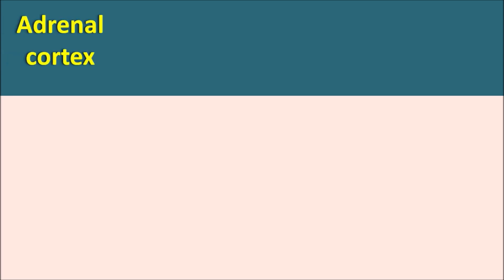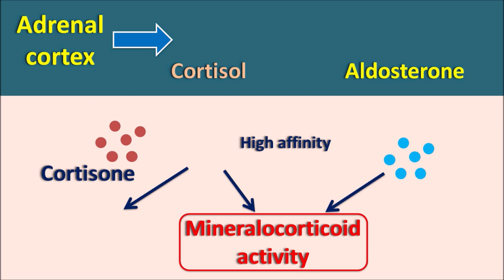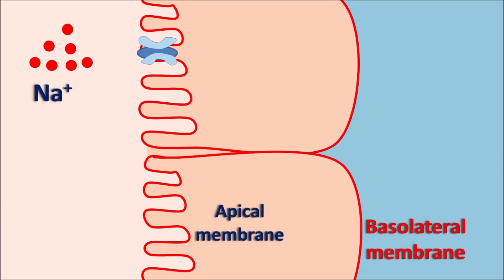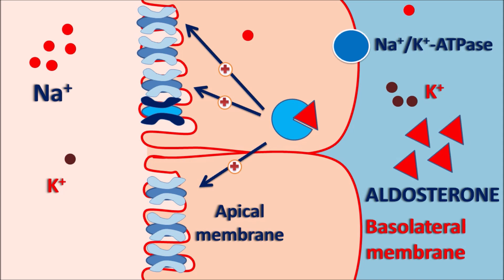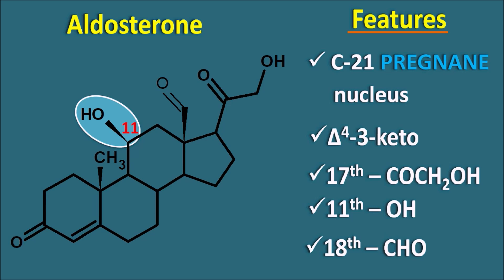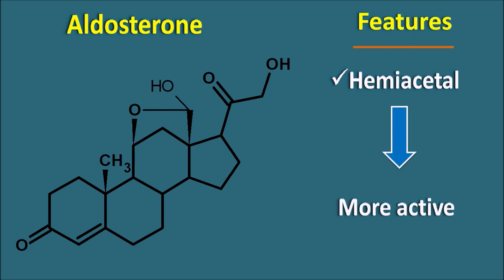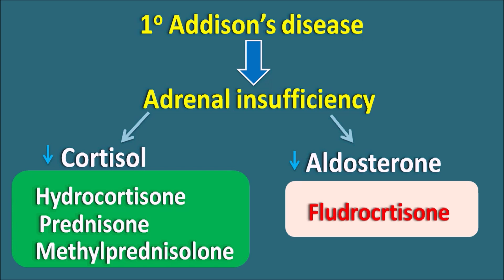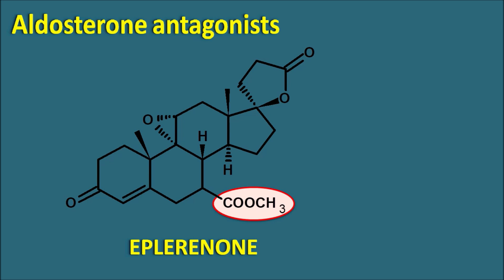Mineralocorticoids - Fludrocortisone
Mineralocorticoids play key role in absorption of sodium and secretion of potassium at renal tubules. Aldosterone is the natural steroid whereas fludrocortisone is synthetic.